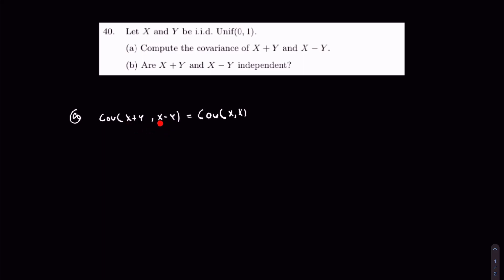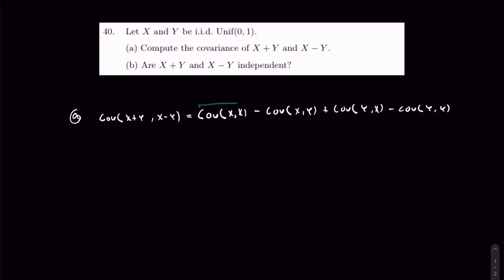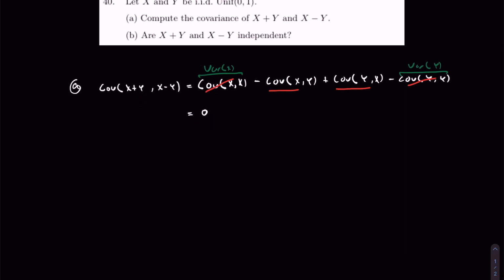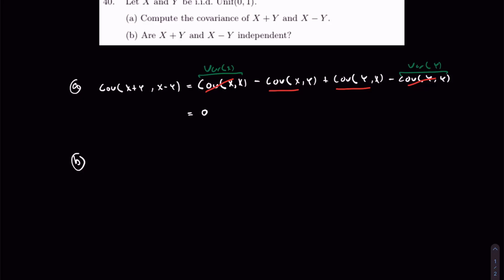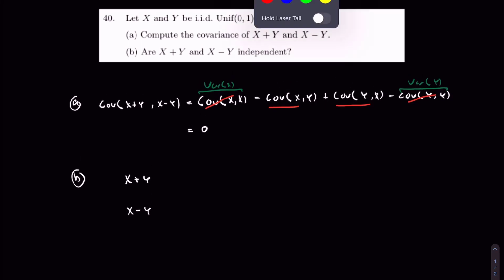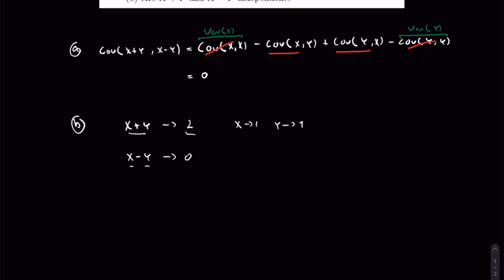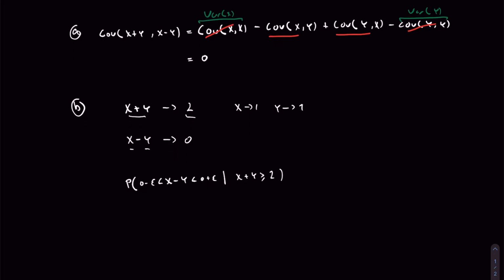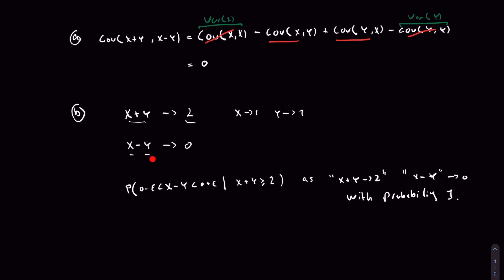Exercise 40, Ch 7 (The covariance of two uniform variables)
Title

The problem

Let X and Y be i.i.d. Unif(0; 1).
(a) Compute the covariance of X + Y and X 􀀀 Y .
(b) Are X + Y and X 􀀀 Y independent?

Mathematical statistics, probability, uniform distribution, joint distribution, marginal distribution, independence, covariance.